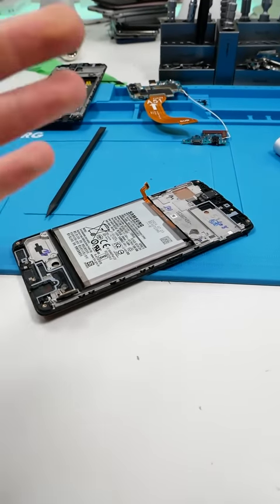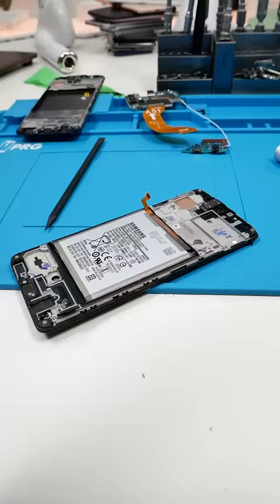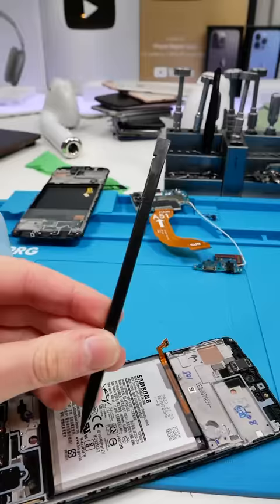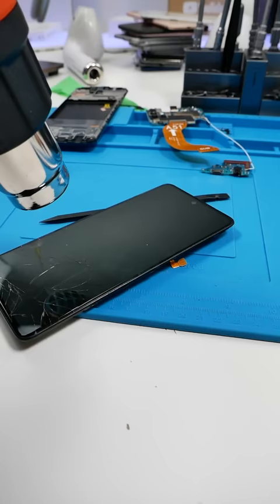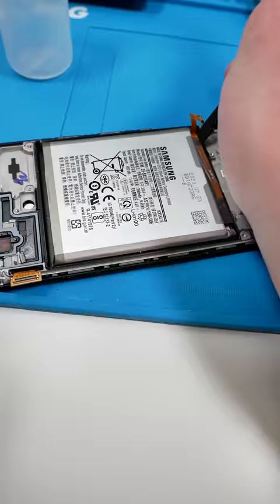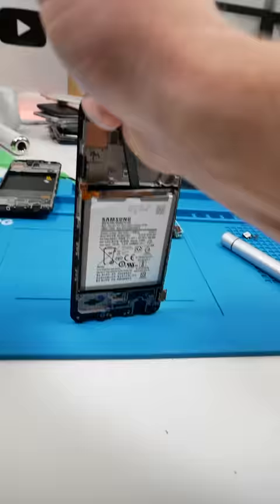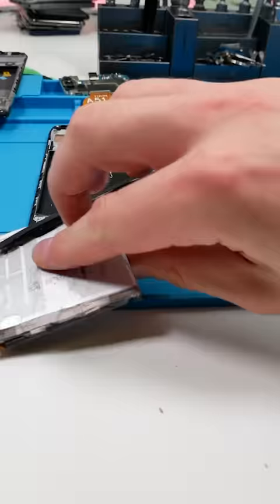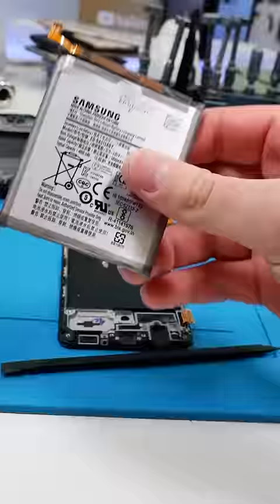Samsung Batteries Are EZ To Remove…